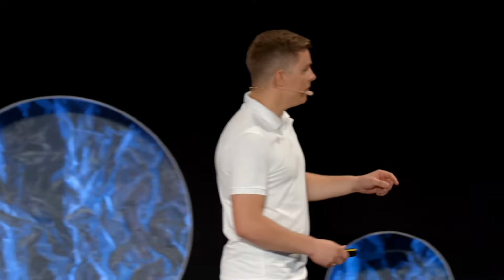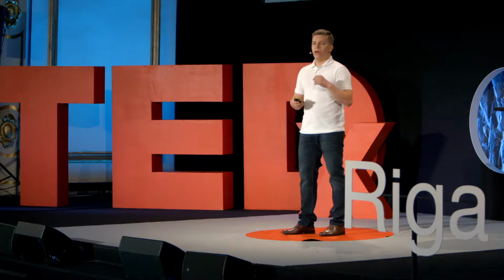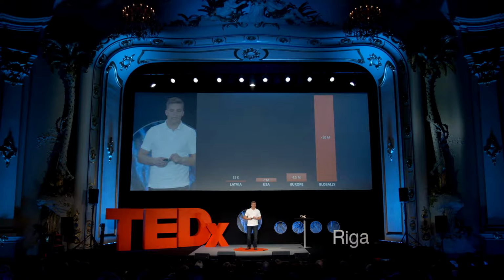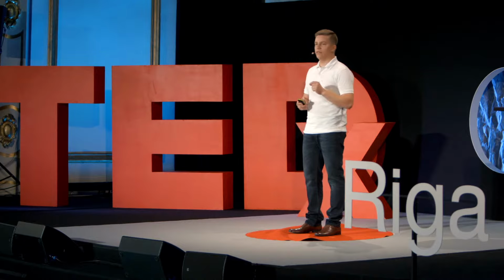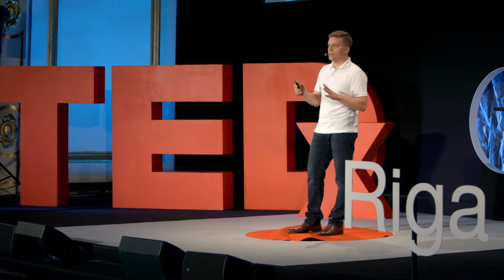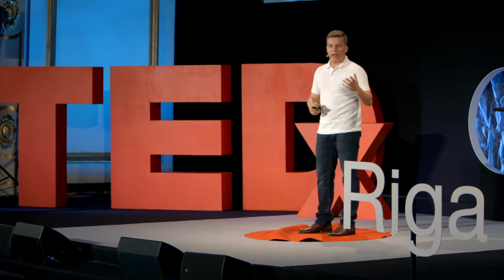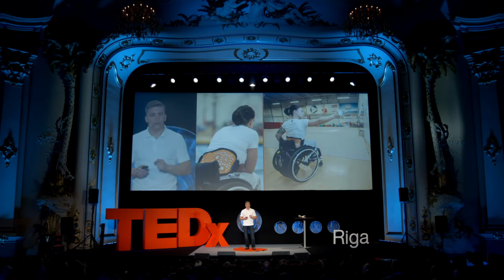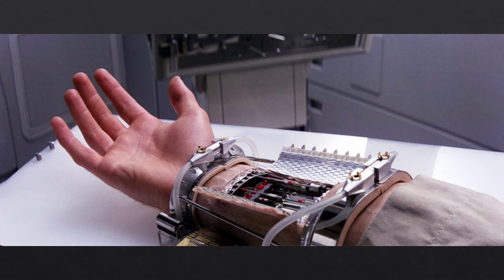[Vietsub TEDx-Talks]3D printing your own hand: How AI empowers mass customization | Janis Jatnieks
Translated from [TEDx-Talks] 3D printing your own hand: How AI empowers mass customization | Janis Jatnieks | TEDxRiga